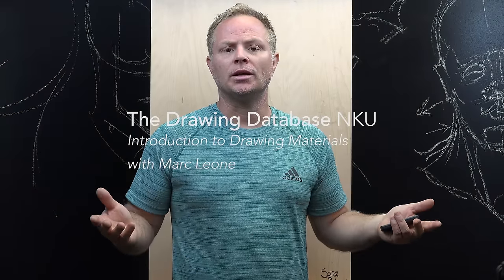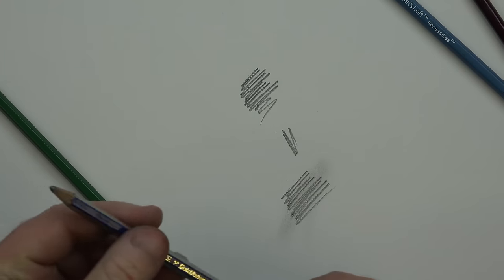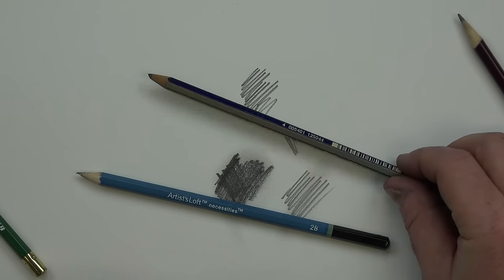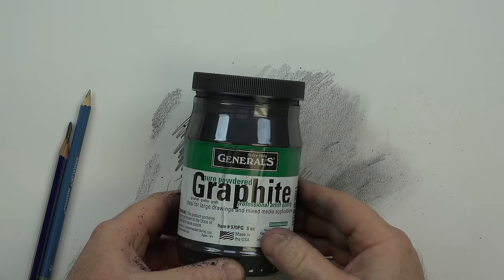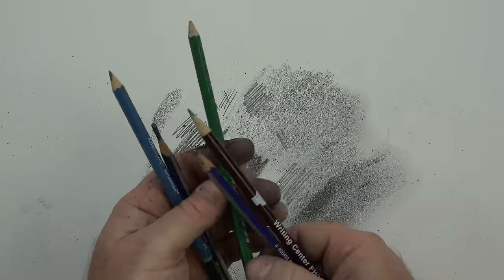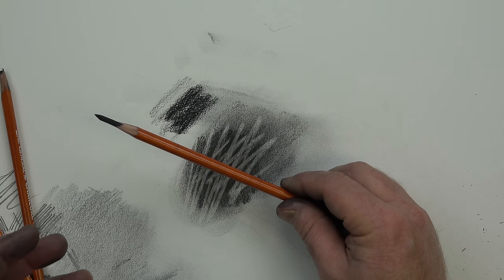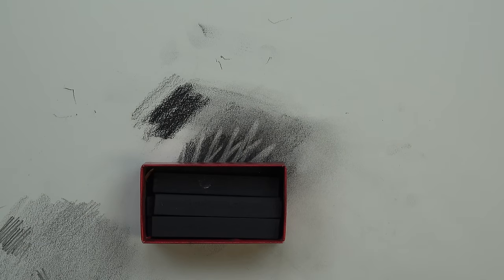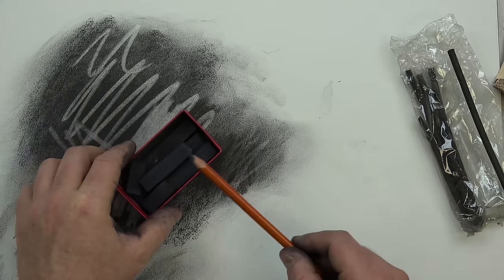THE BASICS: Materials for Drawing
Professor Leone discusses various drawing materials from graphite, charcoal, to the fountain pen and more. Set to 1440 or 2160.